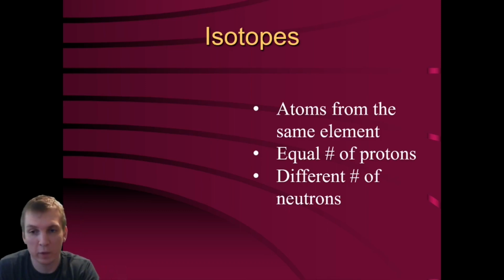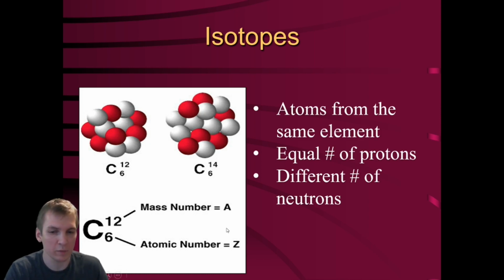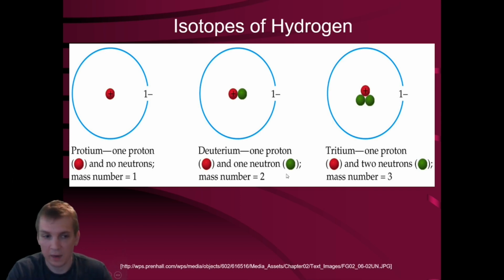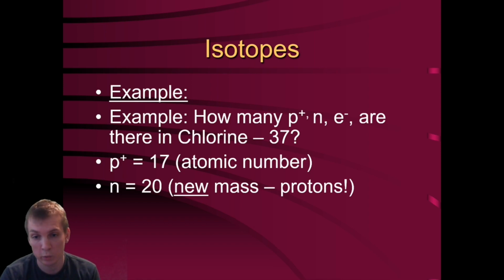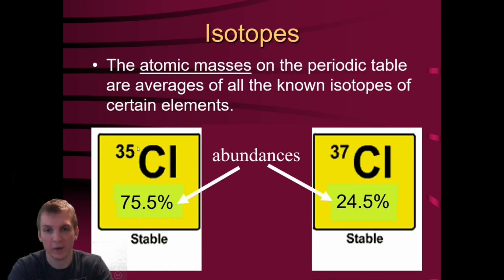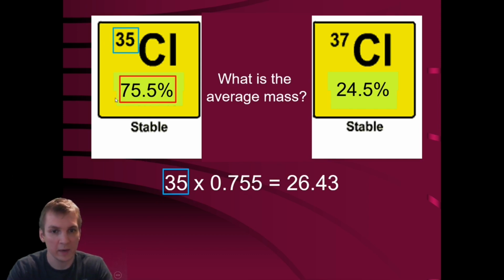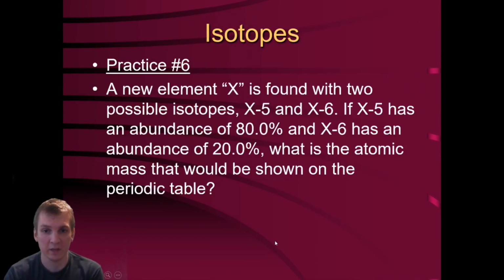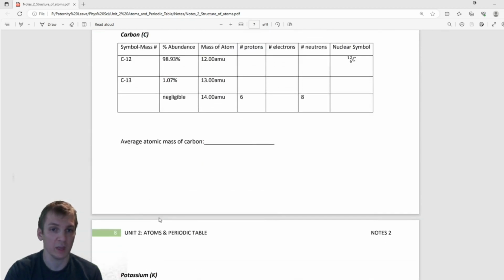Phys Sci U2 N2 pt 3 Isotopes